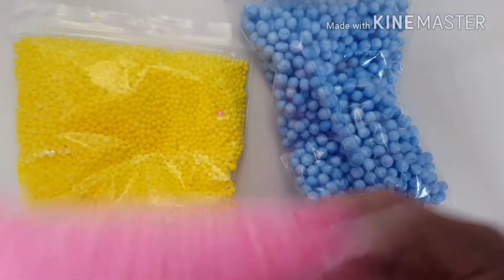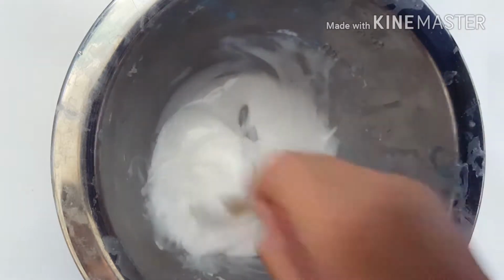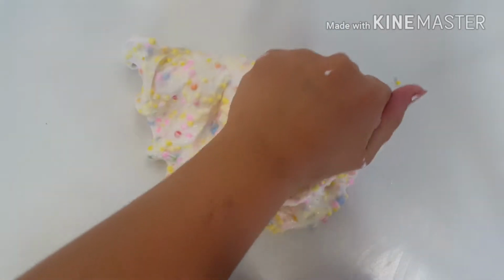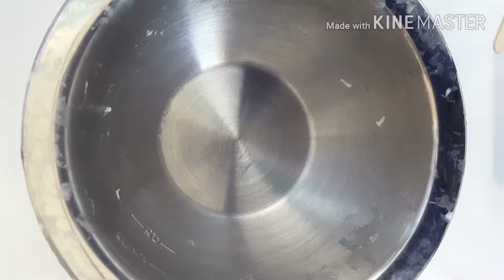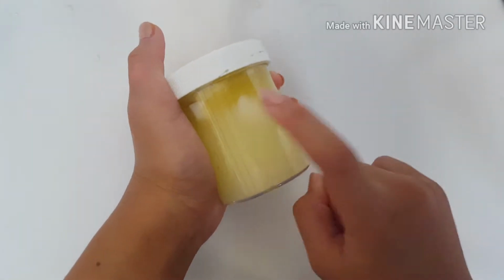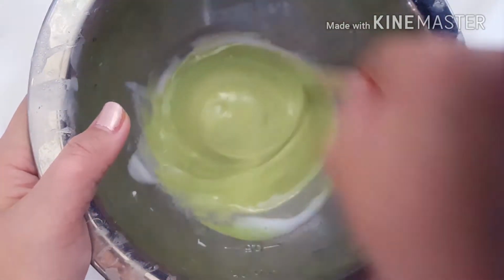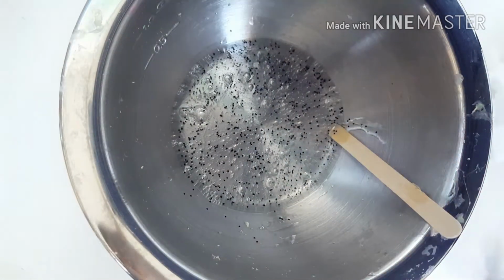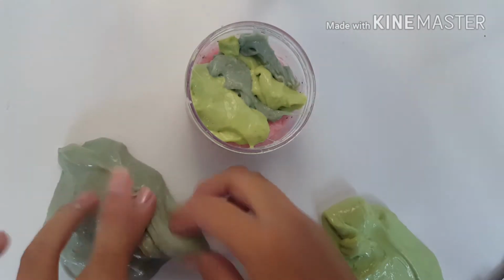3 DIY summer slimes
Sorry i have not been posting for a while but hope you enjoyed this video

Instgram-kawaii_kitty_squishies